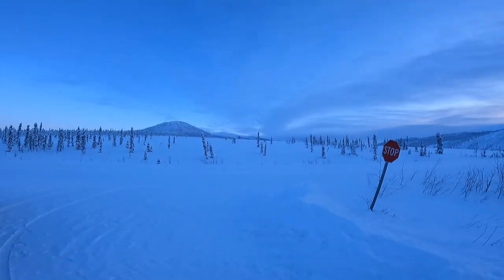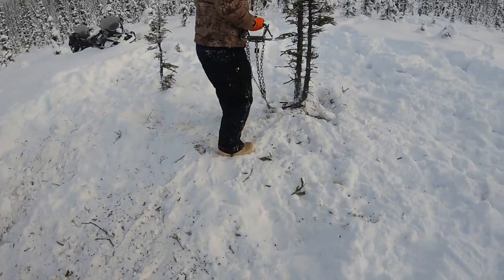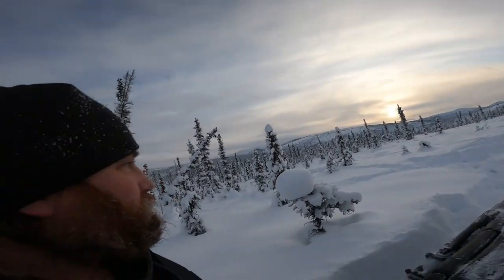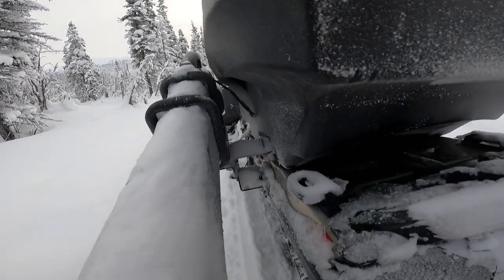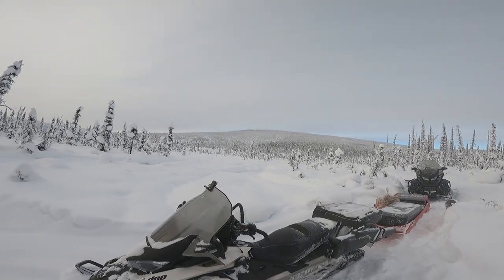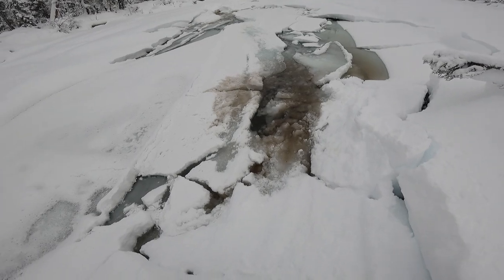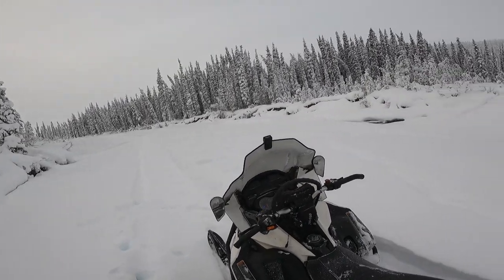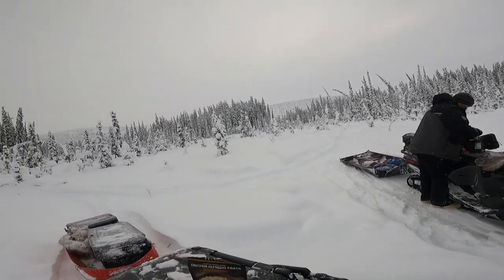(woops duke 850 pro). wolf marten trapping open creek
wolf, marten, and wolverine trapping in interior alaska